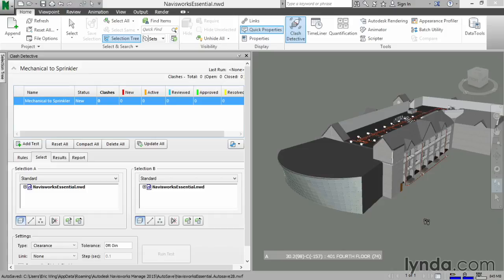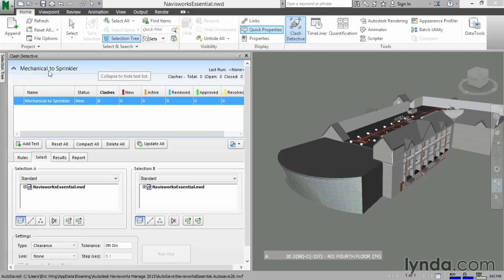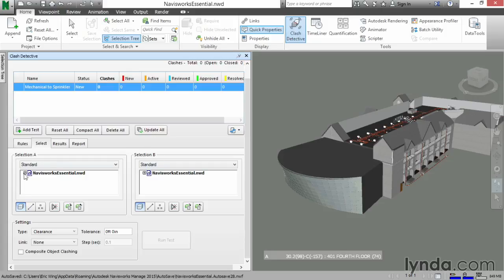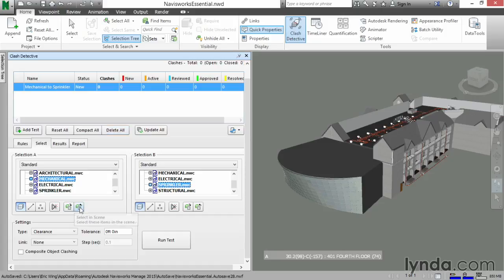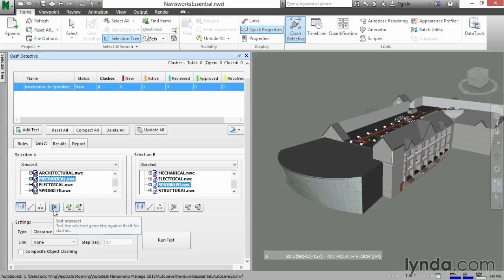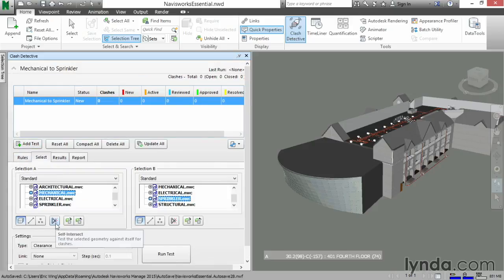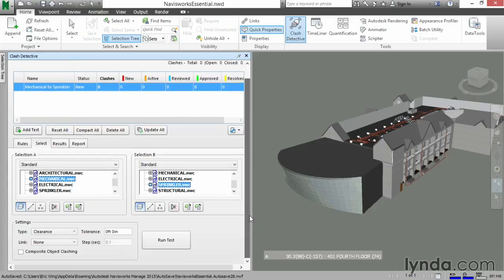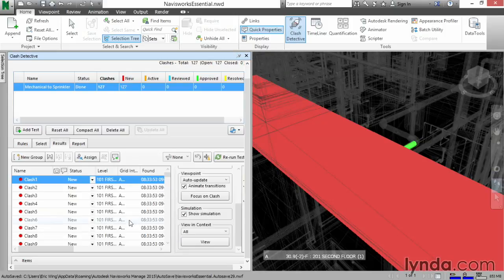navisworks trainging lessons154421 07 02 3D15 selecting